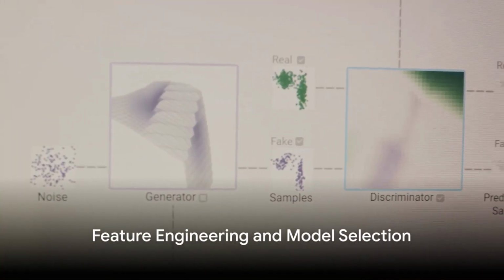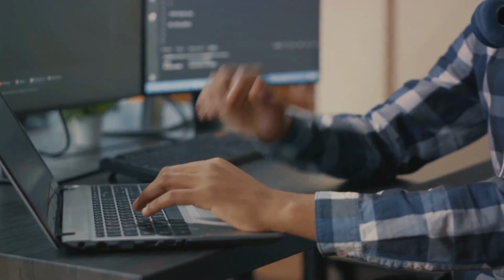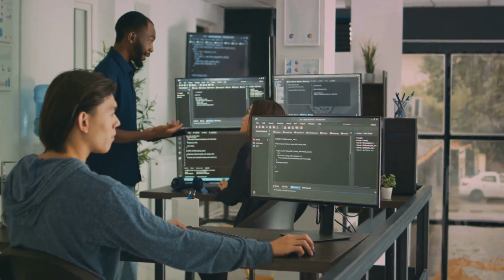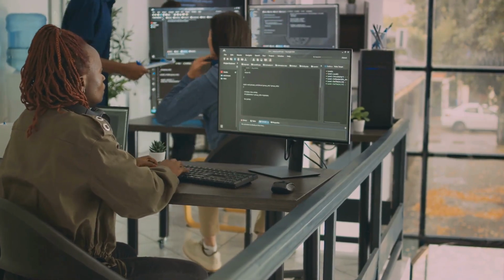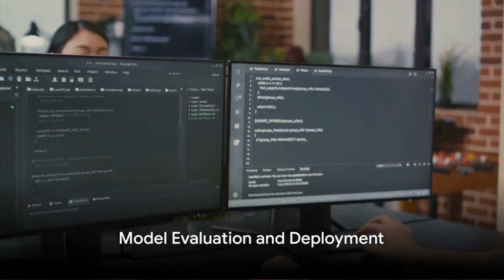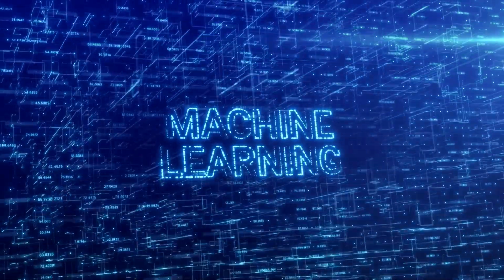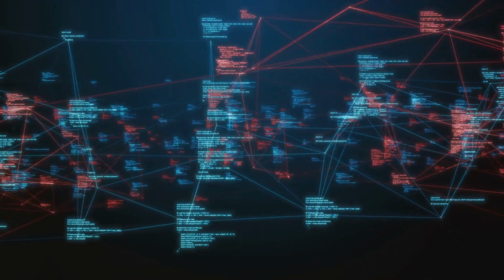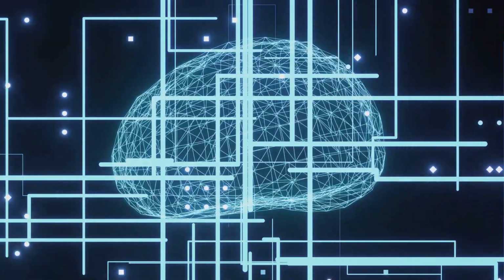Mastering Machine Learning: The Workflow Demystified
Embark on a journey through the intricate workflow of a Machine Learning Engineer, where expertise meets innovation to unlock the full potential of AI-driven solutions!

In this enlightening video, we unravel the step-by-step journey of a Machine Learning Engineer in a project, from understanding requirements to iterative improvement. Witness the meticulous process of data collection, preprocessing, feature engineering, model selection, and training, where raw data is transformed into predictive insights. Explore the nuances of hyperparameter tuning, model evaluation, deployment, and ongoing monitoring, as ML Engineers ensure the seamless integration of AI models into real-world applications. Join us as we delve into the collaborative efforts of ML Engineers, data scientists, and domain experts, delivering ML solutions that drive tangible business impact and innovation.

Benefits:

1. Gain insight into the comprehensive workflow of a Machine Learning Engineer

2. Learn essential techniques for data preprocessing, feature engineering, and model selection

3. Understand the importance of model evaluation, deployment, and ongoing monitoring in real-world applications

4. Discover the collaborative nature of ML projects and the value they add to organizational operations

Ready to embark on your journey to mastering Machine Learning?

Transform your data journey: Explore Data Guy’s Video Hub and take your understanding to new heights! [URL